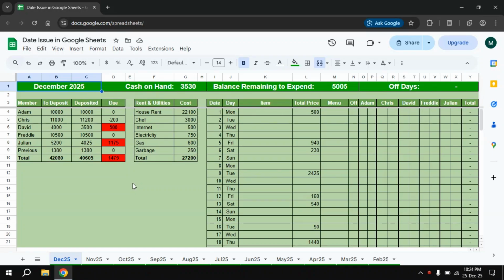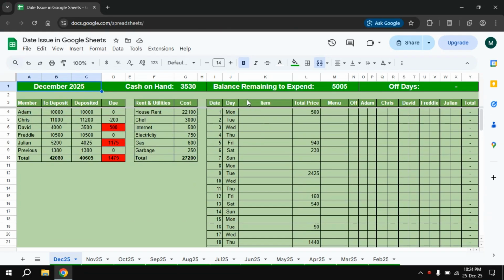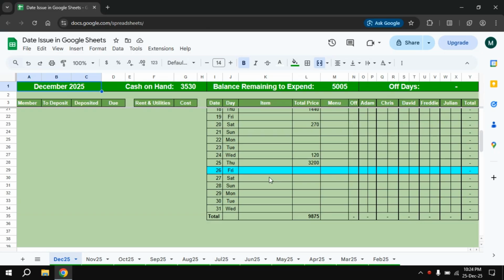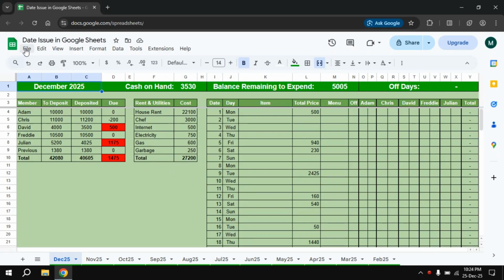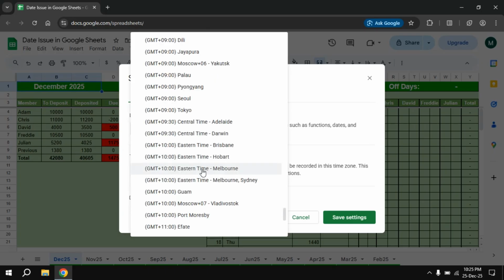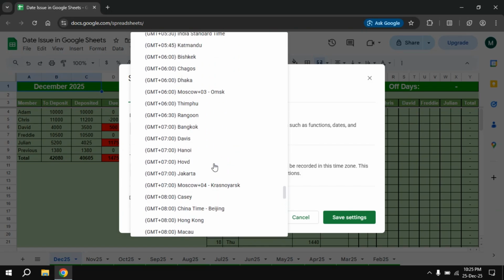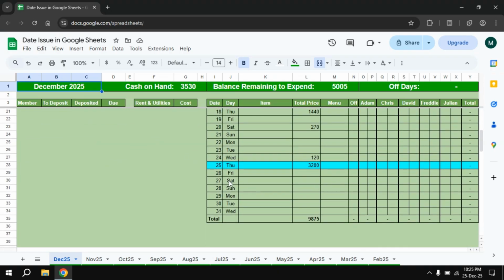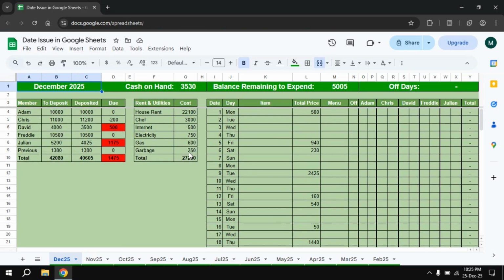How to Fix Date Issue [TimeZone] in Google Sheets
Learn how to fix a very commonly occurred date/timezone issue in google sheets.